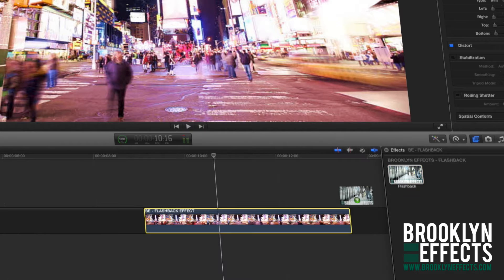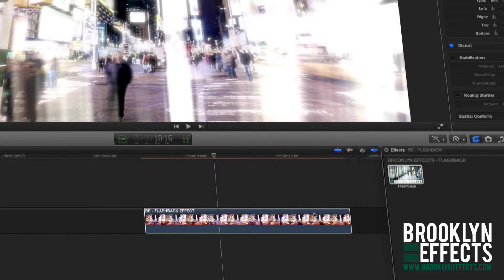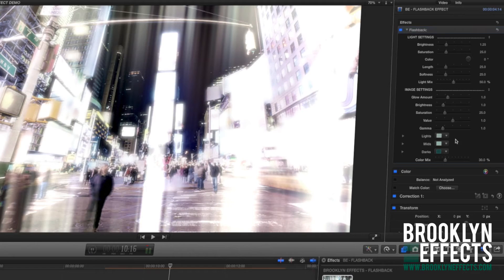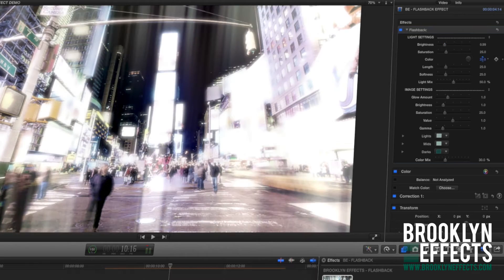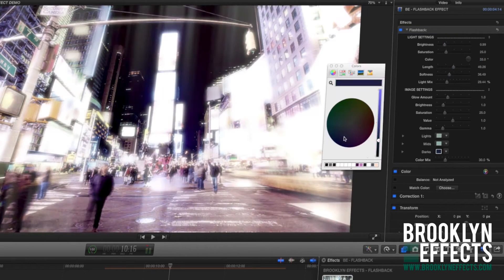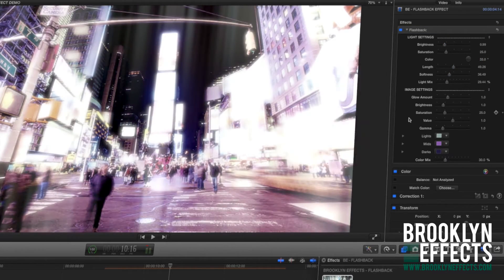Flashback Effect for Final Cut Pro X from Brooklyn Effects™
SHUTTER STREAK EFFECT FOR FINAL CUT PRO X

Create a contemporary-looking flashback scene in Final Cut Pro X that doesn't rely on aged footage. The Flashback Effect gives film the shutter streaks, color, and glow of flashbacks found in many recent science fiction and action movies